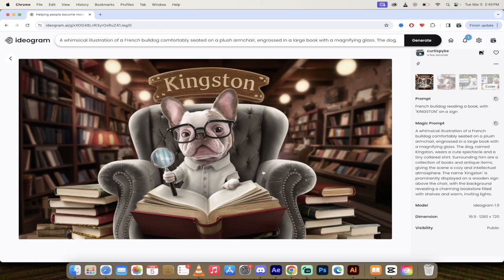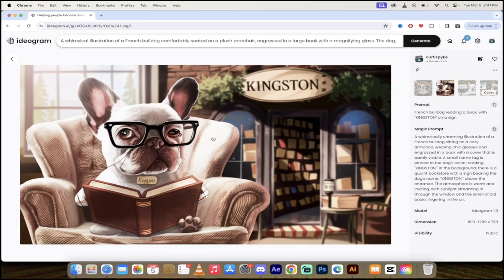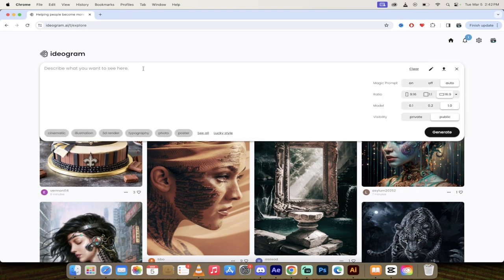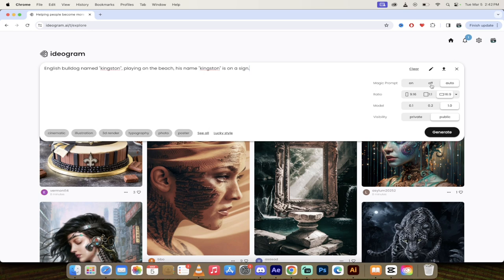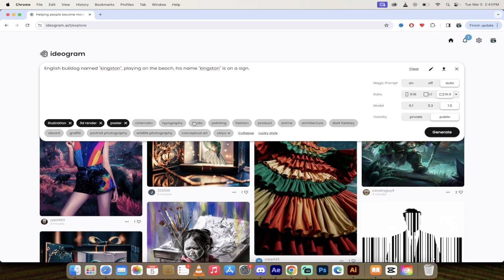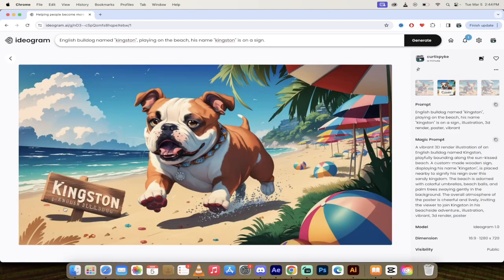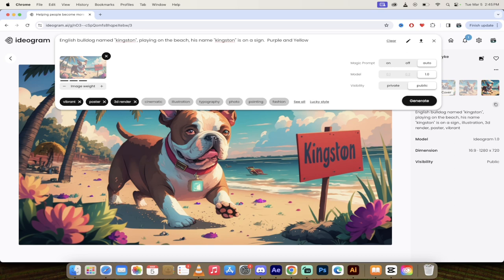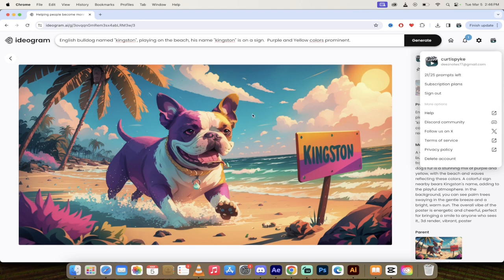How to Create Stunning YouTube Thumbnails for FREE Using A.I. - Accurate Text Included!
Join Curtis Pyke, also known as Big C, in today’s video where we dive into the innovative world of A.I.-powered design tools that are changing the game for content creators. Whether you're new to YouTube or looking to enhance your channel's visual appeal without breaking the bank, this video is for you!

Timestamps:

00:00 - Introduction to Free A.I. Design Tools
00:23 - Creating a Whimsical French Bulldog Thumbnail
00:44 - Exploring Different Thumbnail Styles
01:06 - Introduction to Magic Prompt in VideoGrab
01:26 - Designing an English Bulldog Thumbnail Example
02:07 - Tips for Using Magic Prompt Effectively
02:23 - Optimizing Thumbnails for YouTube
02:41 - Exploring New A.I. Model Features
03:15 - Generating and Reviewing Thumbnails
04:12 - How to Edit and Customize Your Thumbnails
05:09 - Closing Thoughts and Remaining Prompts

In This Video:

Discover how to utilize A.I. to create compelling YouTube thumbnails, even if you lack design skills or access to expensive software.

Curtis showcases a step-by-step process using an A.I. tool that offers free thumbnail generation, complete with correct spelling and unique, engaging designs.

Learn about the "Magic Prompt" feature that adds a creative twist to your thumbnail ideas, making them stand out.

Find out how to customize and refine your thumbnails with additional styles, colors, and settings to perfectly match your video's content.

Get insights into the tool's efficiency, from quick generation to the ease of making adjustments to your final design.

Why Watch?

Save money and time while improving your channel's visual branding.
Explore the potential of A.I. in creative processes for YouTubers.
Get inspired to create more engaging and visually appealing content.